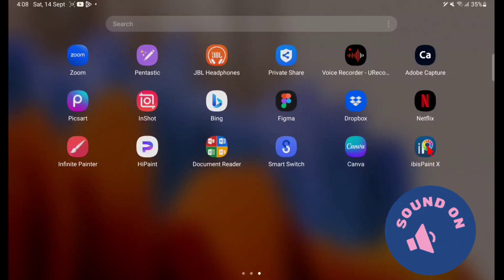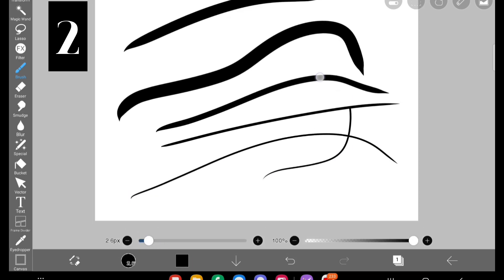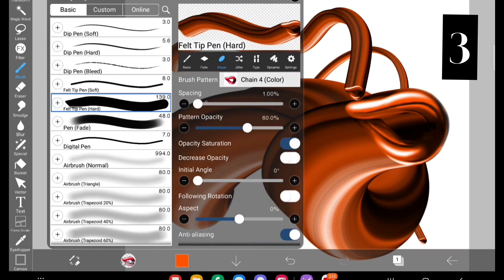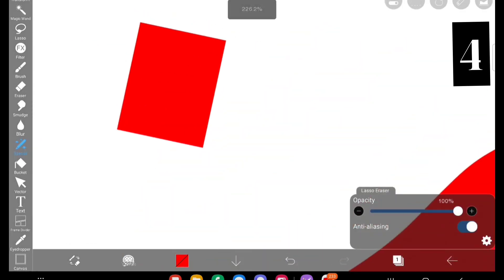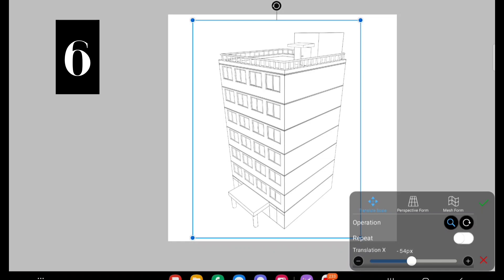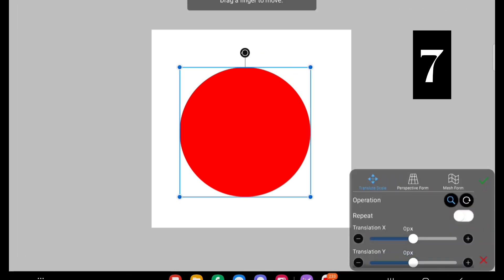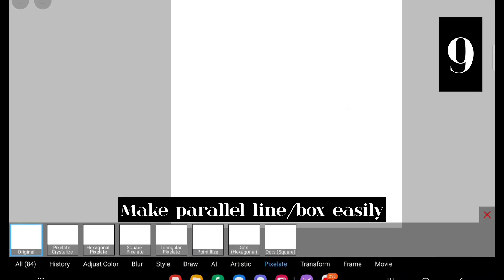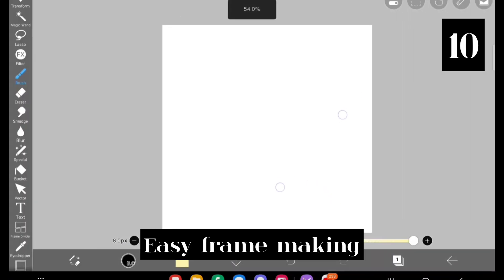IBIS PAINT X TIPS & TRICKS for beginners